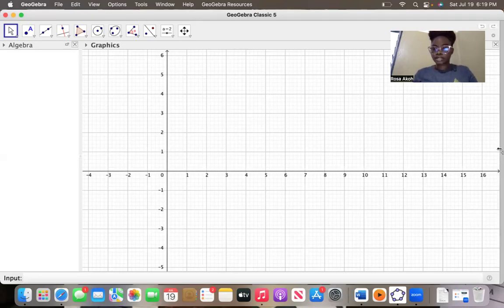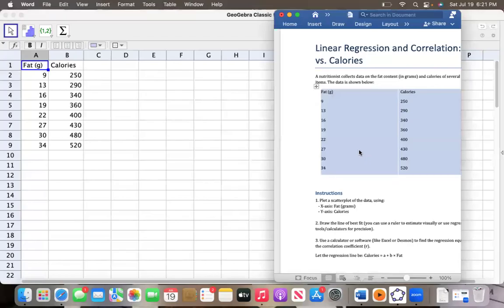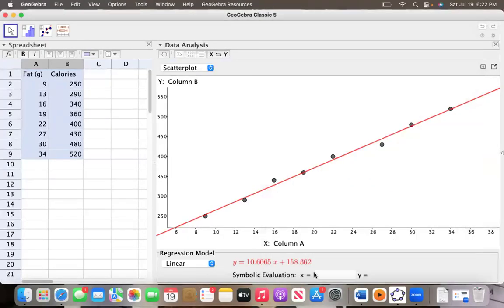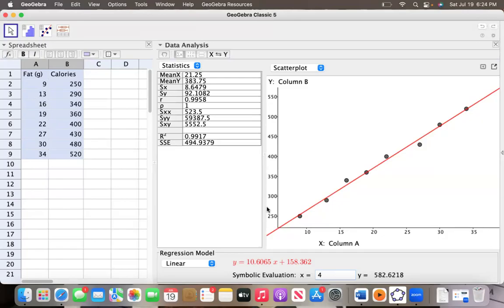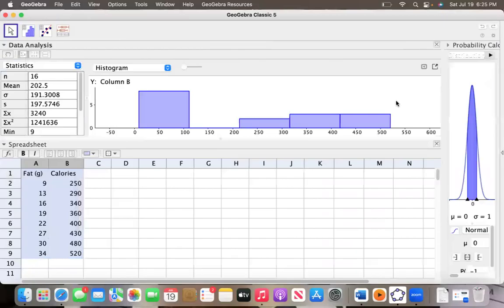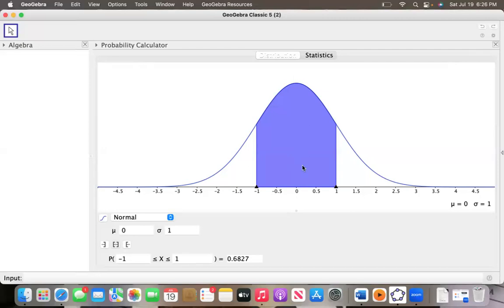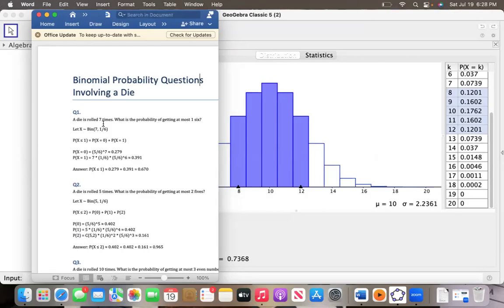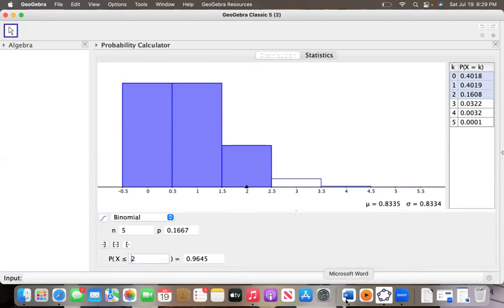Learn Correlation, Linear Regression, and Probability with GeoGebra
This video tutorial introduces how to use GeoGebra to explore key statistical and probability concepts, including correlation, linear regression, and basic probability. Through a step-by-step approach, the video demonstrates how to input data, visualize relationships between variables, and interpret results using GeoGebra’s dynamic tools.